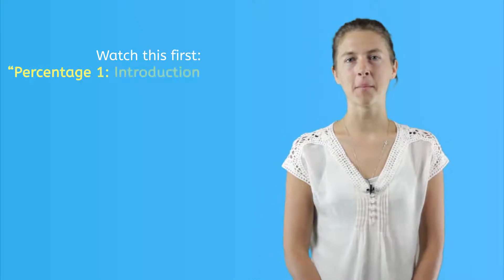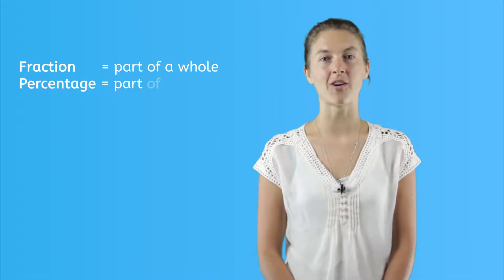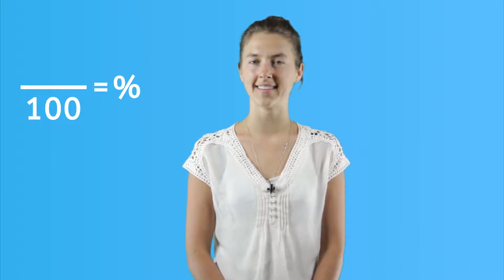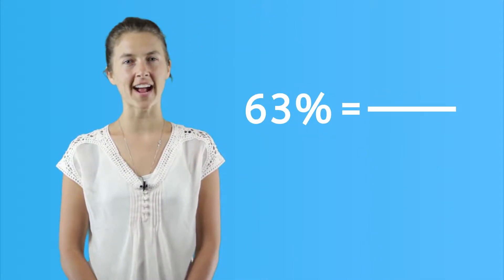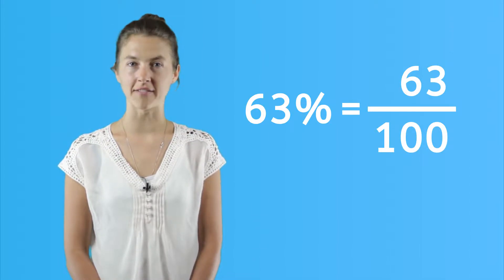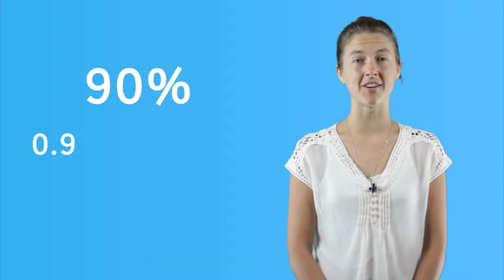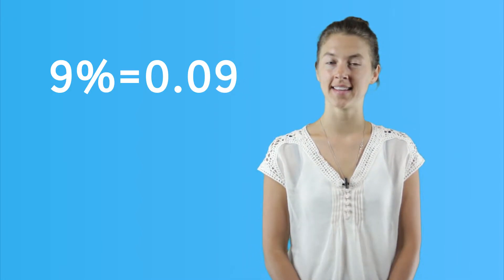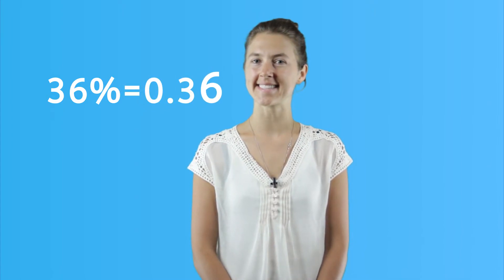How to Convert Fractions and Decimals to Percentages, Part 2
Learn how to convert fractions and decimals into percentages.